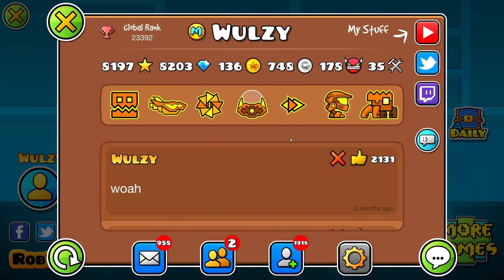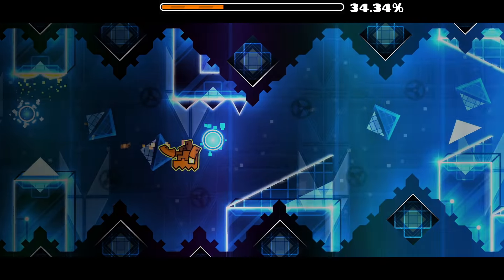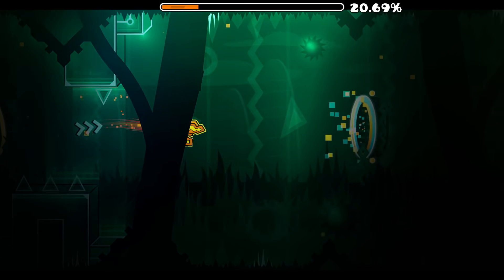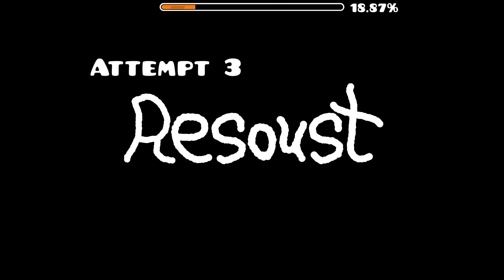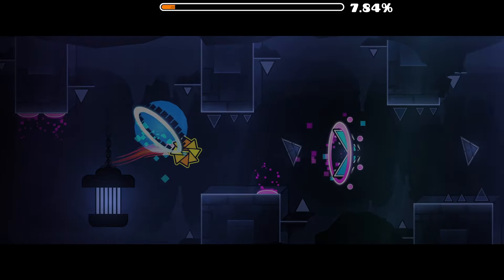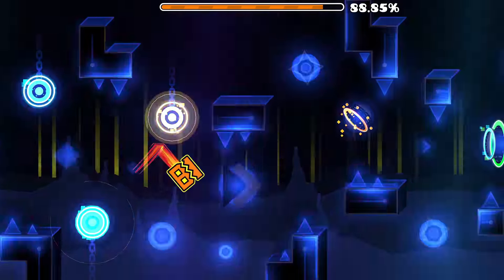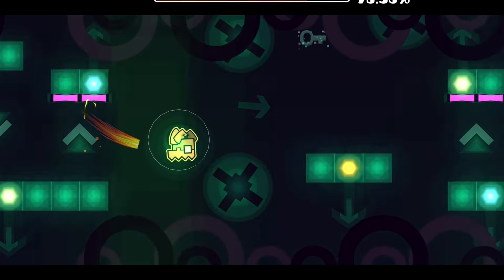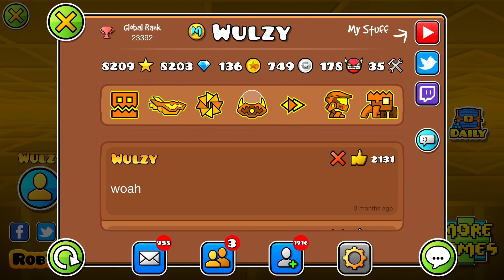Cool Geometry Dash Creators - HTigerzGD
Welcome back to the Cool Creators series! Today I jump into HTigerz' levels and find a really nice variety of design based levels, that also tap into some effects, and advanced glow. HTigerz is really good at establishing a colour depth and having a strong mix of light and dark colours in his work.